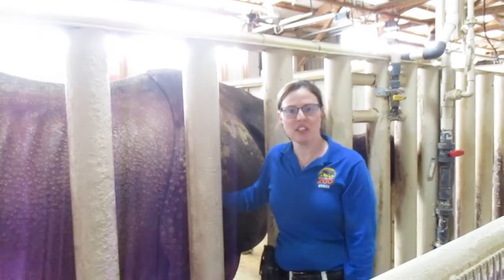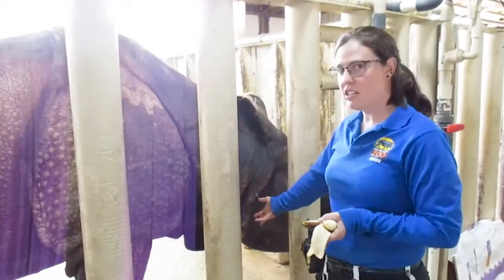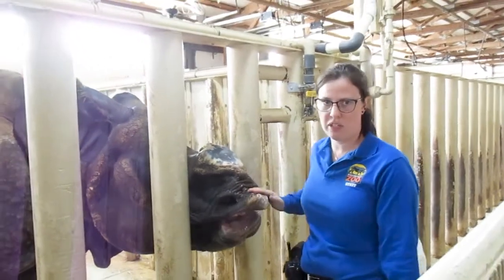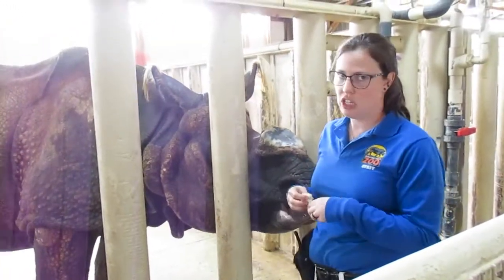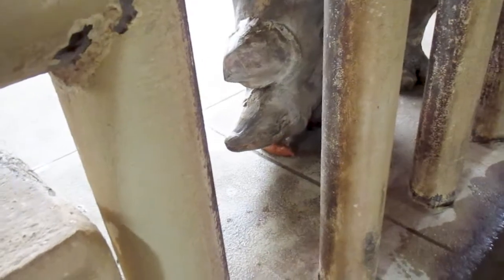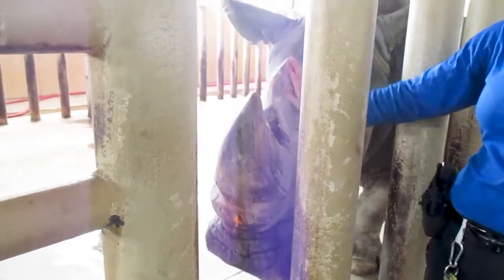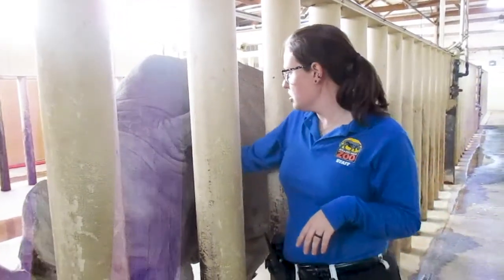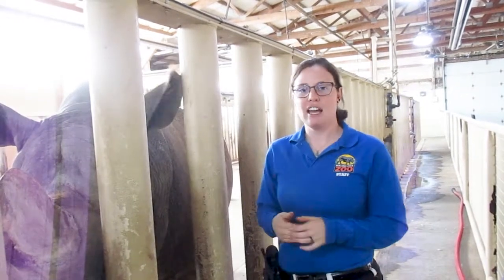Bringing the Zoo to You - Rhinoceros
Every day Rolling Hills Zoo is giving you a behind-the-scenes look at what goes on in the care of our animals and our beautiful park. Let Laura introduce you to the rhinos of Rolling Hills Zoo - Joya, our greater one-horned rhino, and Uzazi, our southern white rhino.